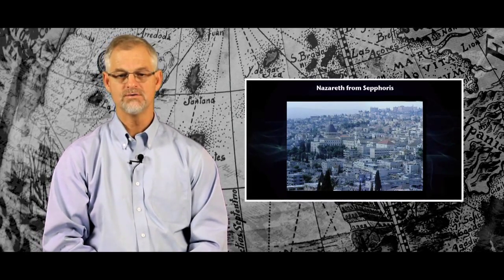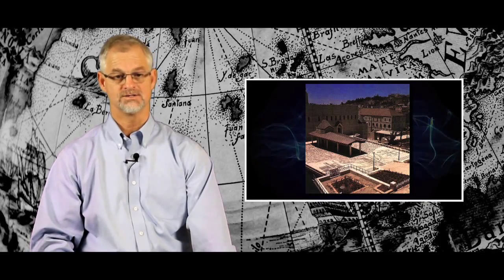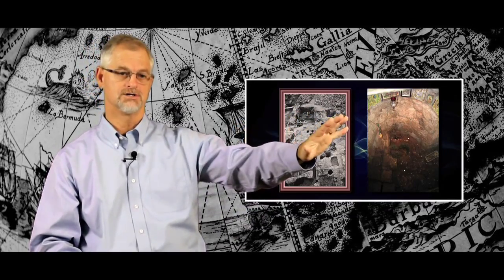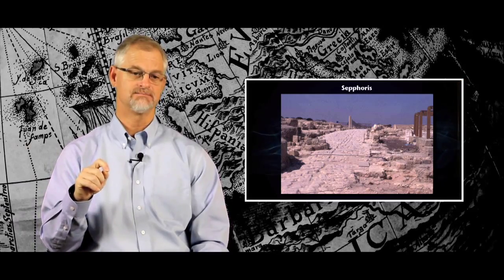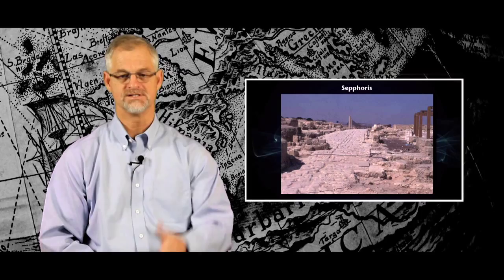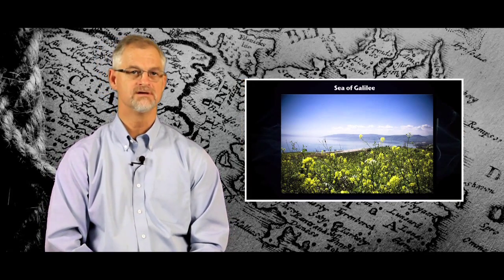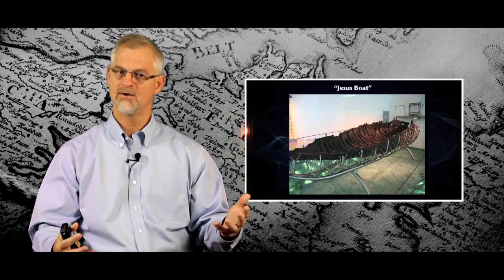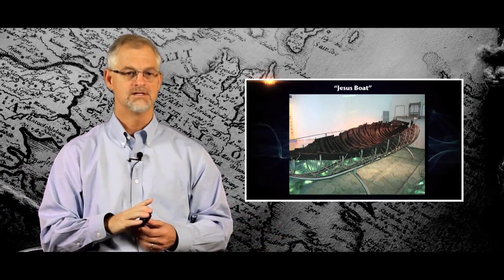14 Archaeology of the World of Jesus Part 1